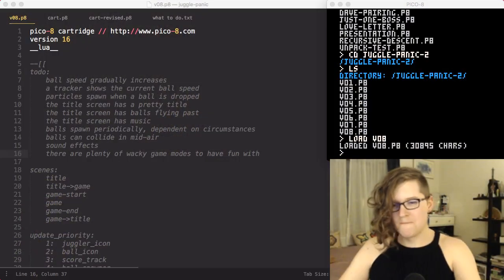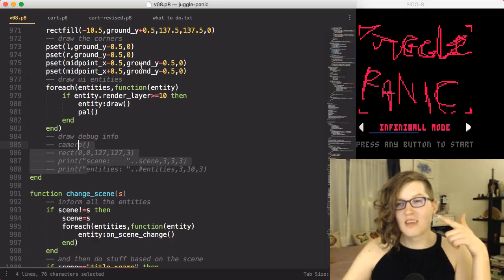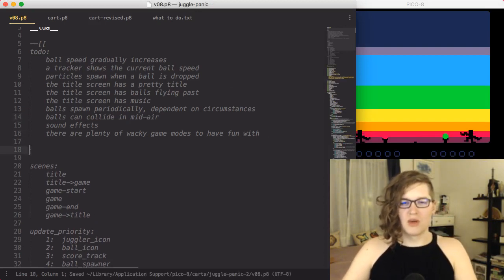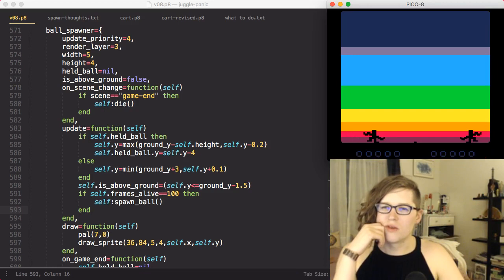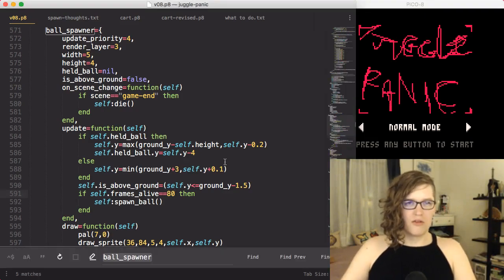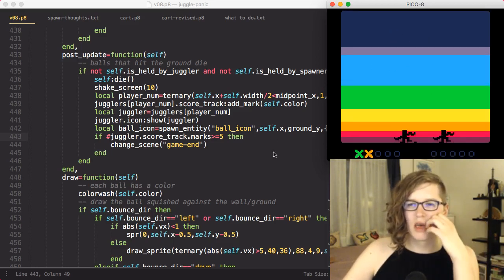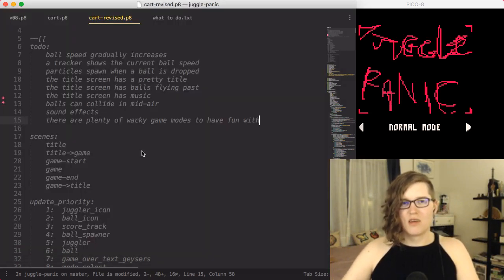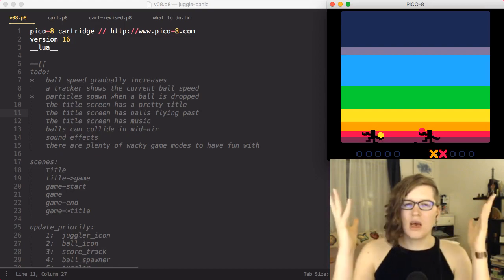Makin' balls spawn in PICO-8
In this stream I figure out all the logic necessary to spawn balls nicely in my latest game, Juggle Panic.

And you can find a link to the event this is all